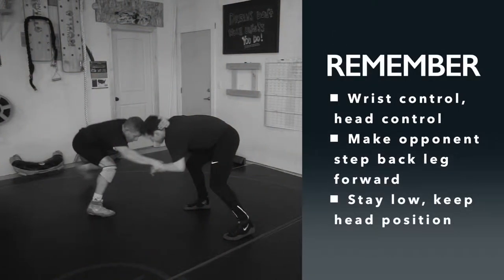Wrestling Hand Fight | Get Your Opponent Tired Heavy Step Drill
If you watch Penn State, you will see this drill over and over when you watch them wrestle live.